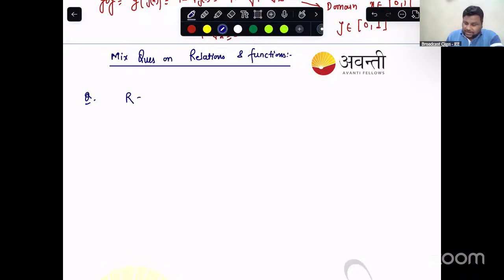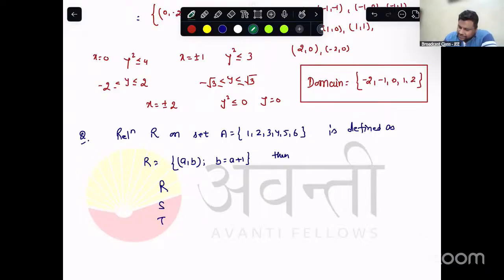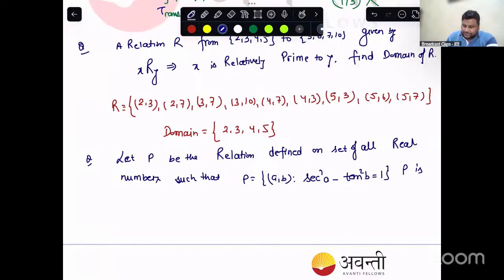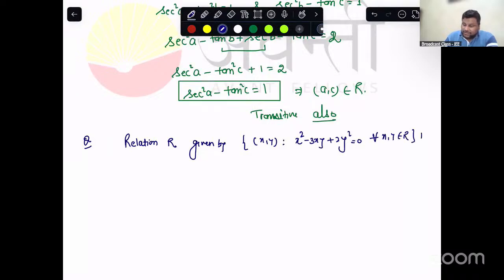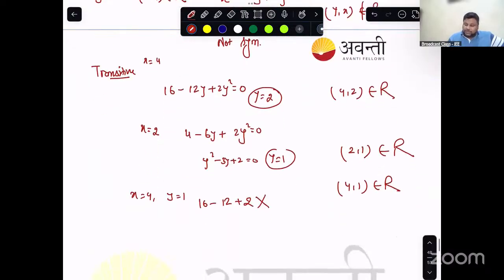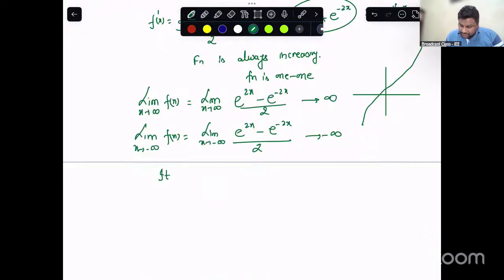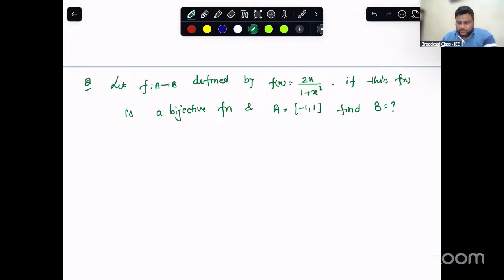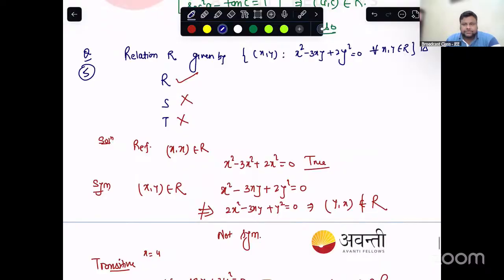Class 12 - 24 - Functions